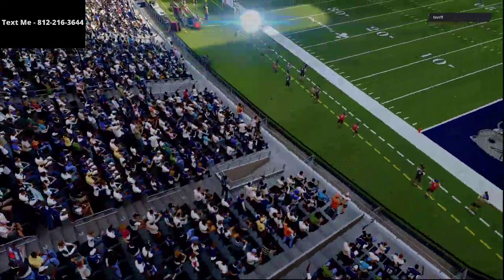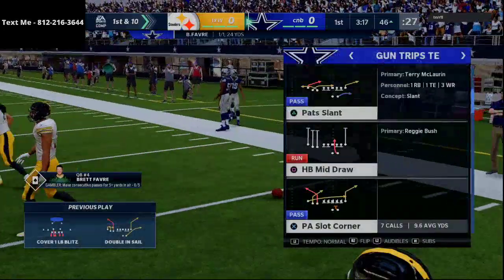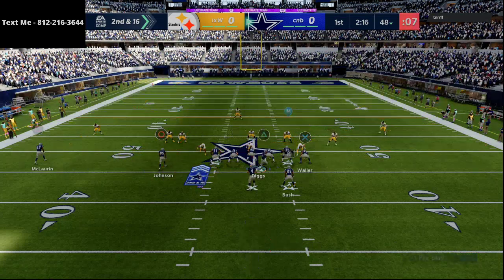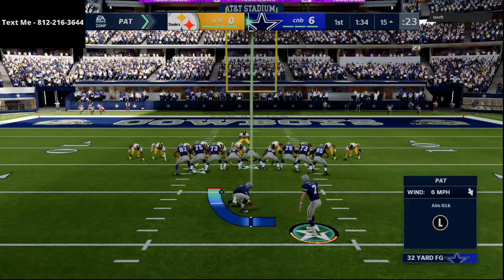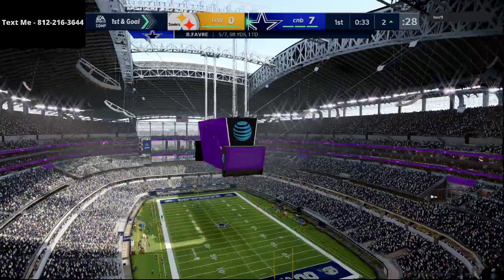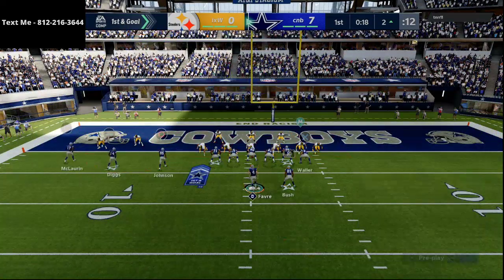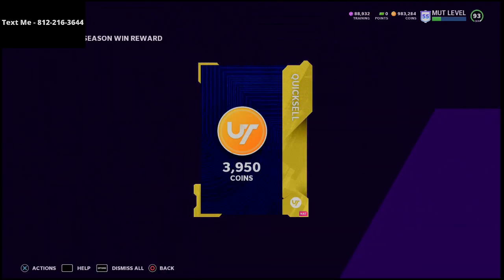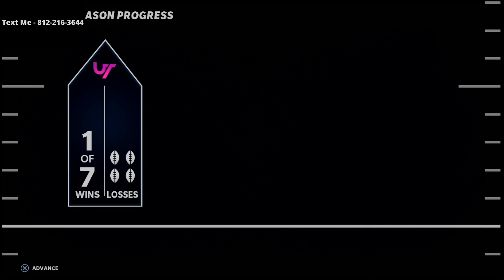Madden Ultimate Film Study| Inside the Mind| Madden 21 Gameplay| Chad Johnson Madden 21 Gameplay